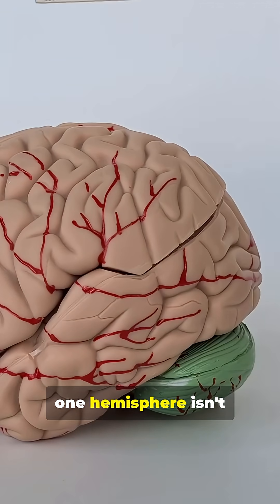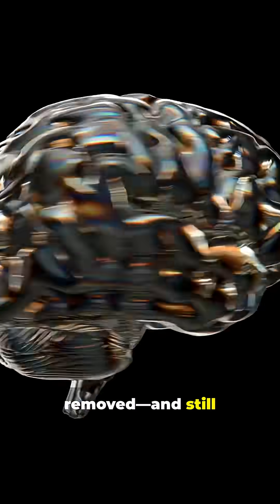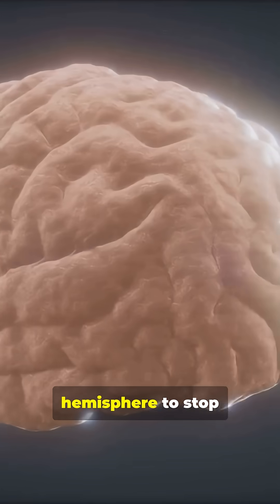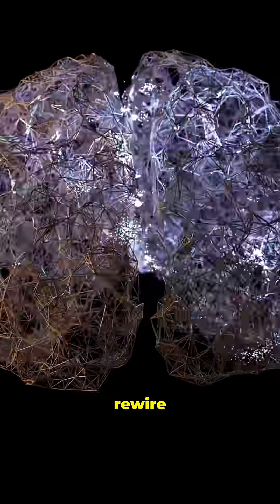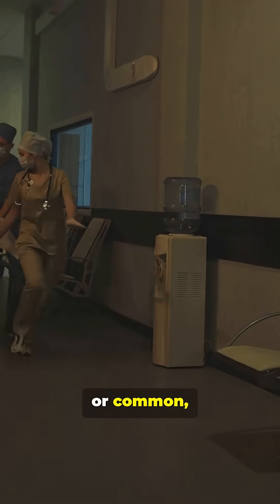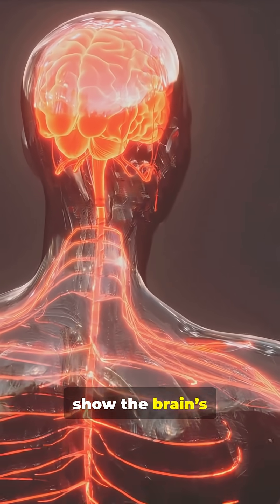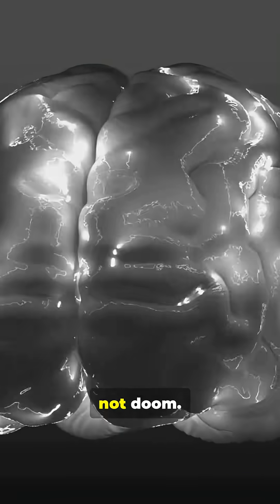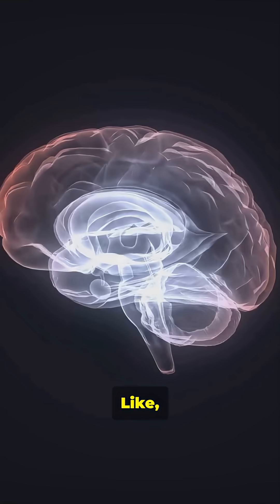Why Half a Brain Can Be Enough!!!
🧠🤯 Mind-Blowing: You Can Live With Half a Brain!

It sounds impossible, but it’s true—some people can live full, functional lives with only half a brain. This phenomenon is most famously seen in patients who undergo a rare surgery called hemispherectomy, where one half of the brain is removed or disabled to treat severe epilepsy.

🧬 How Is That Possible?
The brain is incredibly plastic, meaning it can rewire itself to adapt.

When one hemisphere is removed—especially in children—the remaining half can take over many functions of the missing side.

Patients often retain speech, movement, and cognitive abilities, though some may have mild impairments.

🧠 Why It’s Mind-Blowing
It shows how resilient and adaptable the human brain truly is.

Even with half the hardware, the brain can still learn, grow, and thrive.

This discovery has reshaped how scientists understand neuroplasticity and recovery from brain injuries.